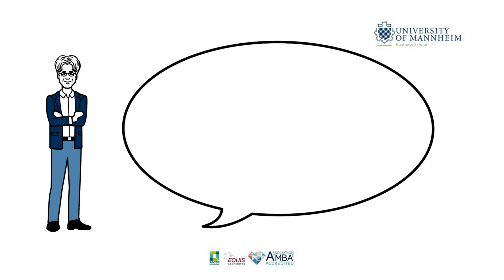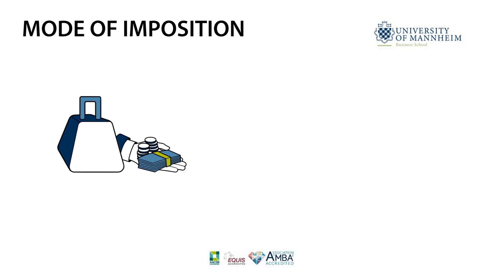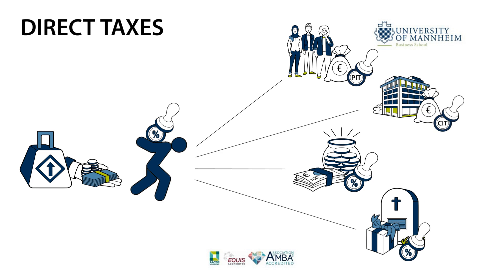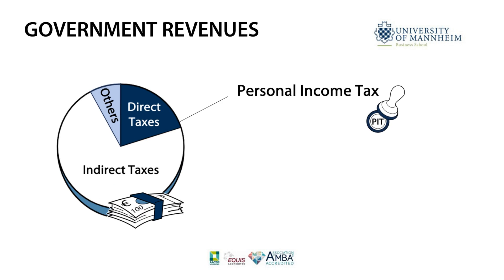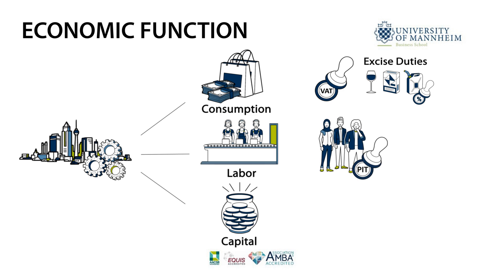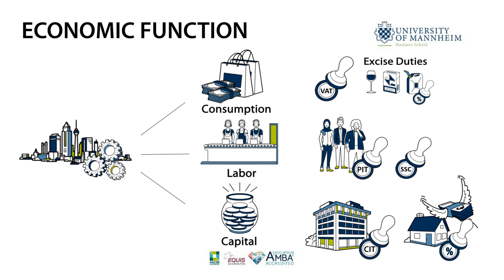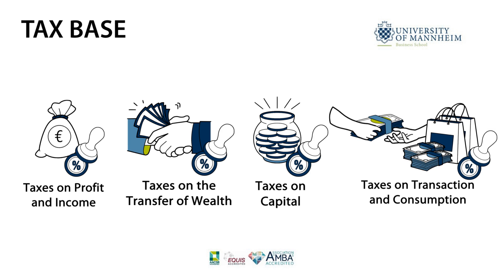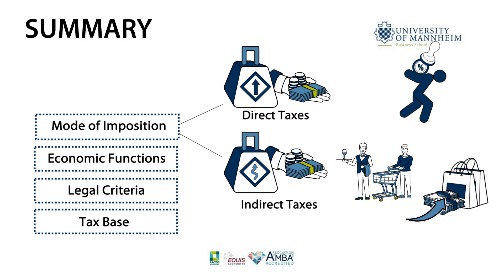Types of Taxes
This video explains different types of taxes and how they can be classified.

CHAPTER: Fundamentals of Taxation

The video is created by the Chair of Business Administration and Taxation II of Prof. Dr. Christoph Spengel. It is part of the chair’s tax video library.